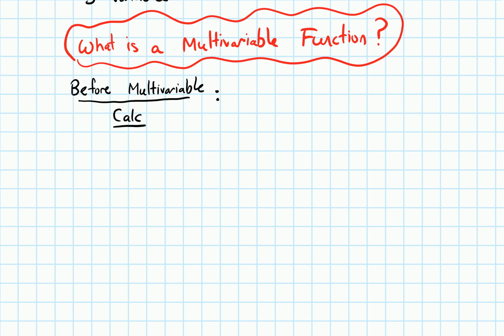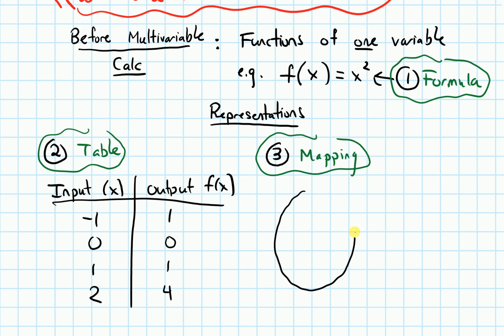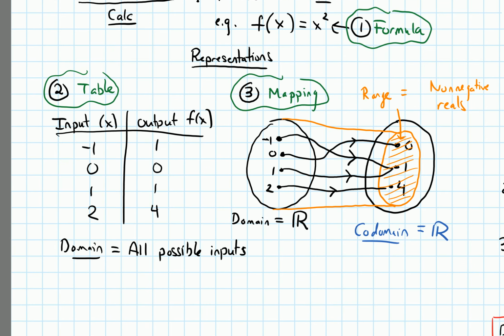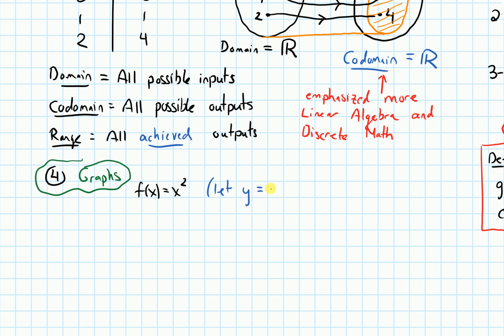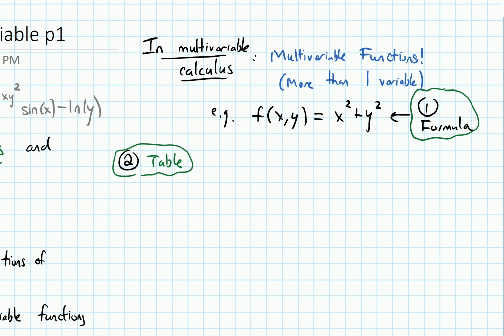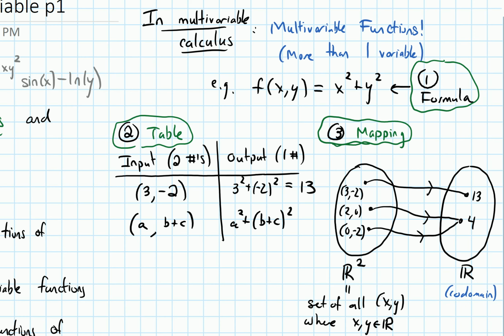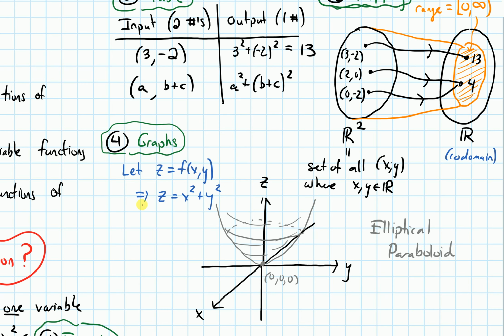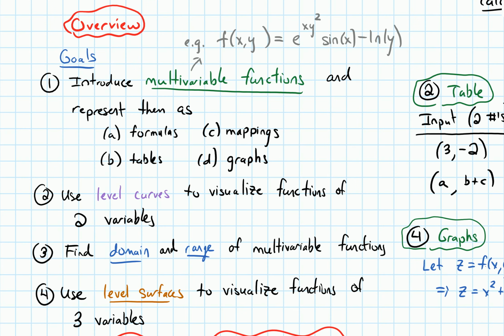14.1 Multivariable Functions--What is a Multivariable Function? (Video 2)